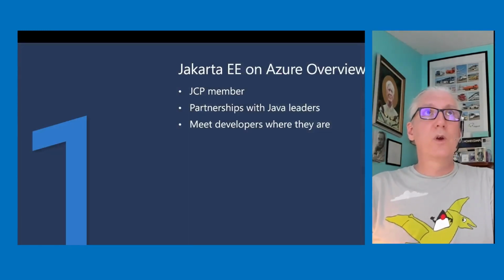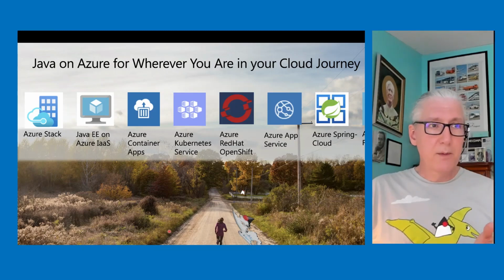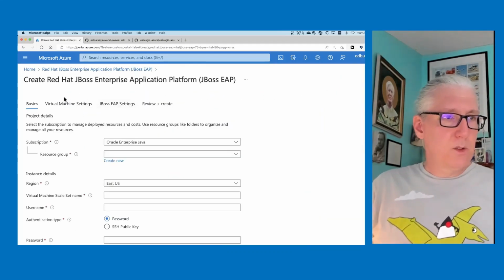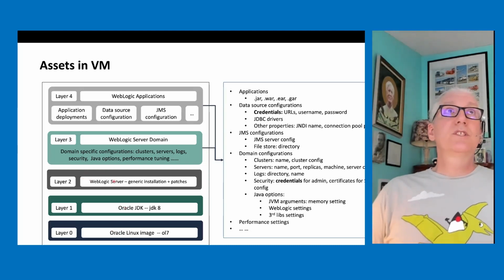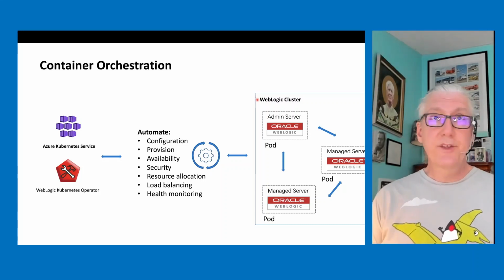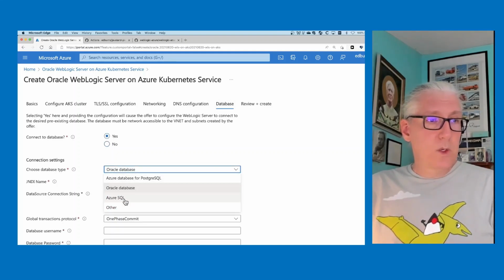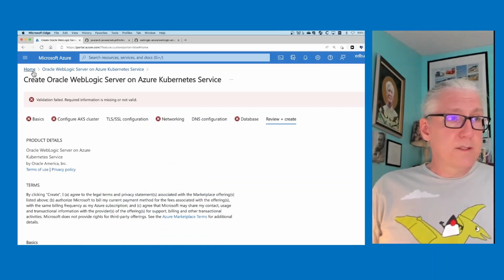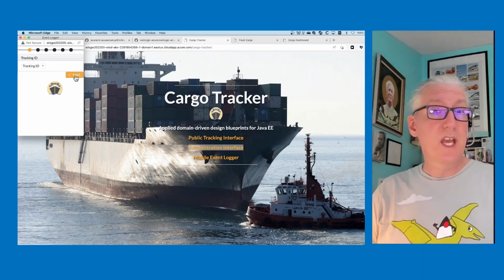Java in the Cloud: Oracle WebLogic Server on Azure Kubernetes Service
This fast-paced talk from Java industry veterans Ed Burns and Monica Riccelli shows how you can migrate and modernize Oracle WebLogic Server (WLS) workloads to Azure. Powered by the Microsoft/Oracle partnership, and enabled by the open-source WebLogic Kubernetes Toolkit, WLS on Azure lets customers continue to derive business value from their existing WLS estate, while realizing the cost savings and operational excellence of Azure.